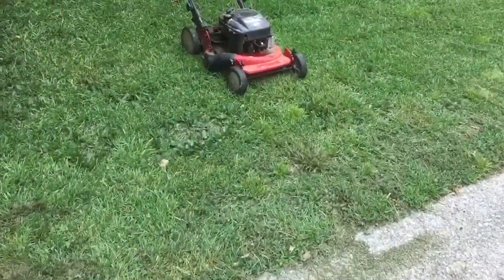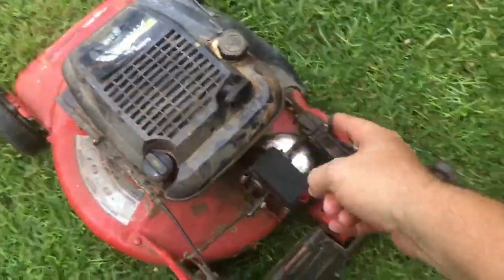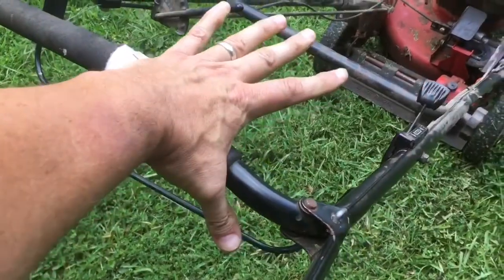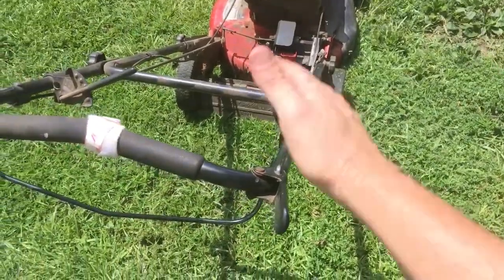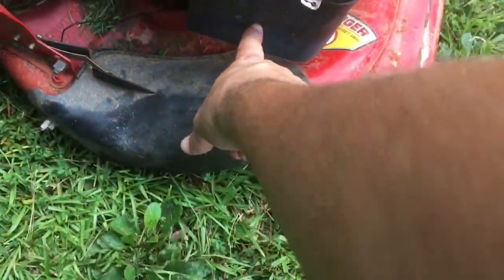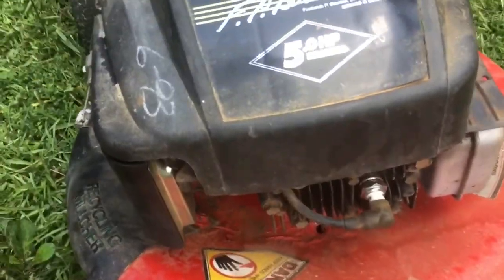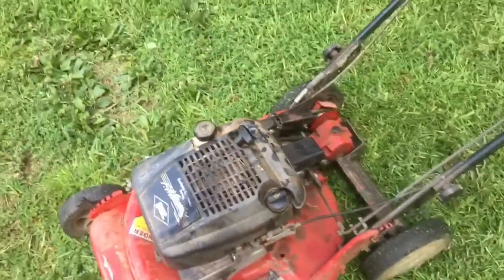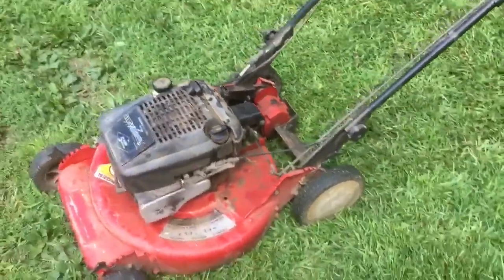1993 Snapper Ninja Mulching Mower running after sitting 20 years 5.0 HP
J19LM Spark Plug